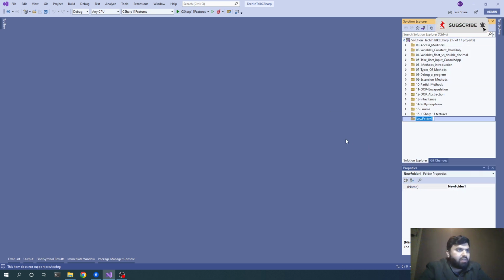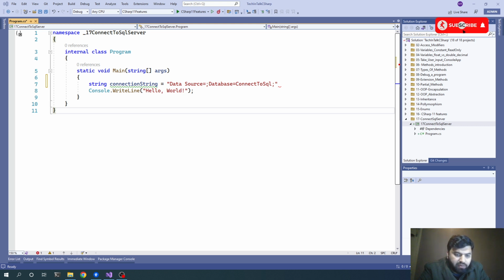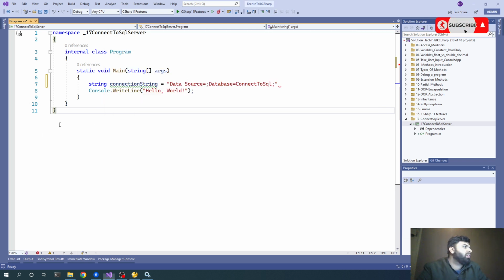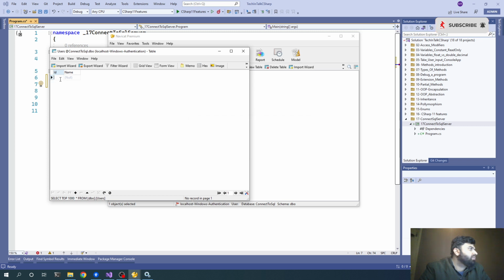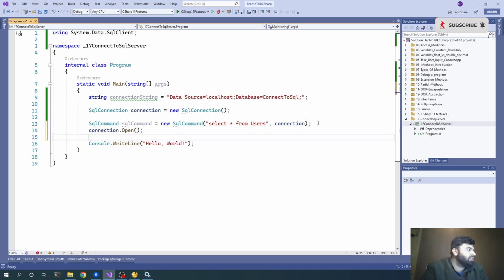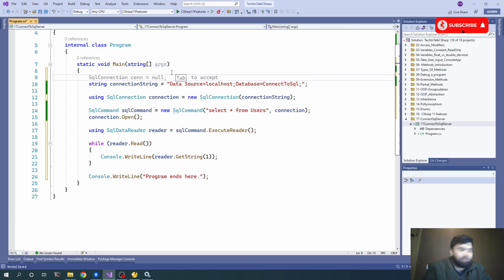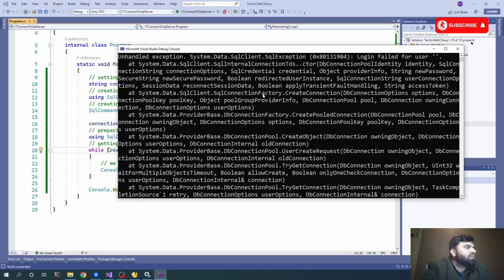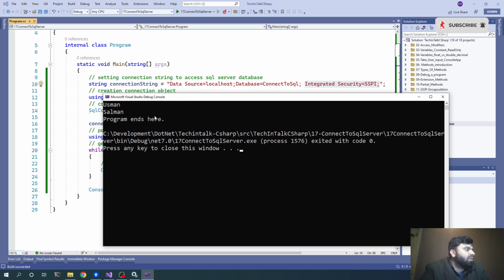C# Tutorial 17, What Is ADO.NET in csharp ? | Get records from sql server database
This video on ADO.Net covers the following topics:
What Is ADO.Net?
Introduction To ADO.Net
ADO.Net Tutorial for Beginners
Get records from SQL server database using ADO.NET